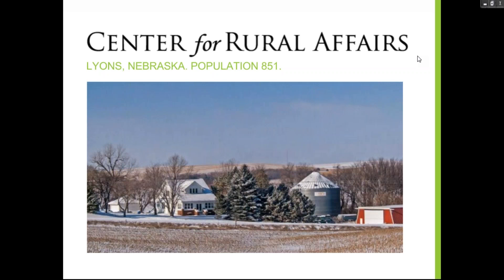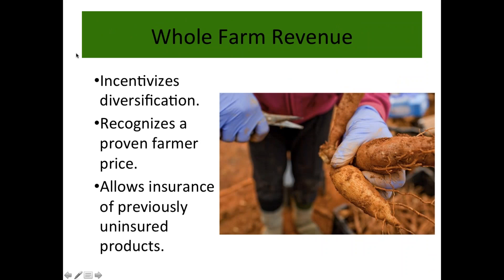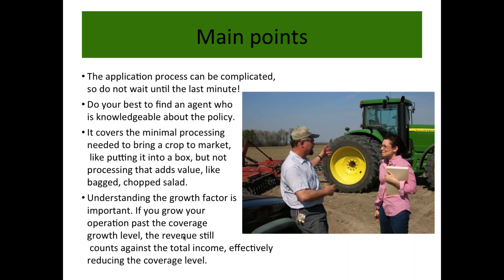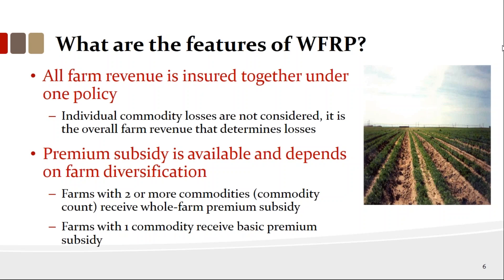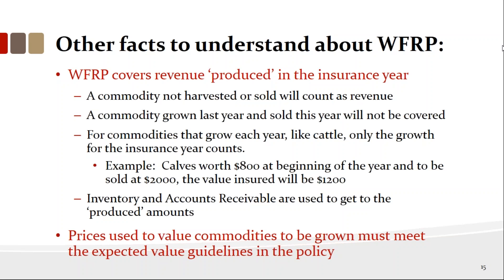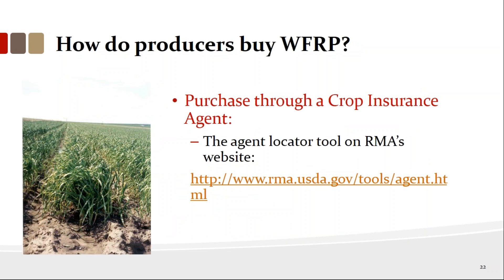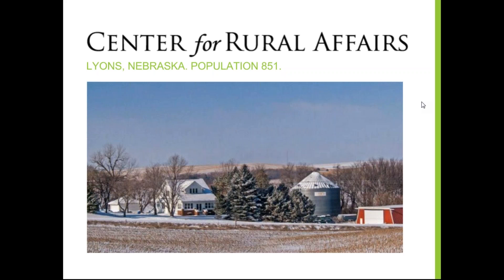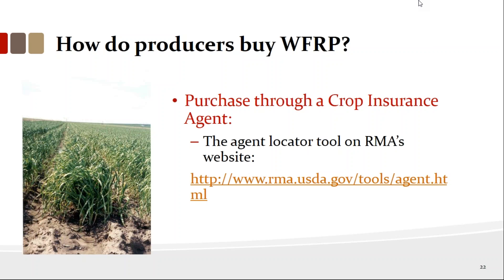For producers: Whole Farm Revenue Protection for commodity operations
We hear from two crop insurance experts on how Whole Farm Revenue Protection can be applied to commodity operations. Scott Marlow is the Executive Director of Rural Advancement Foundation International. Clif Parker previously served in USDA’s Risk Management Agency as assistant deputy administrator for Insurance Services.  Clif now works as an independent risk management consultant. We had some technical difficulties in recording this webinar, please excuse the choppiness in some places.